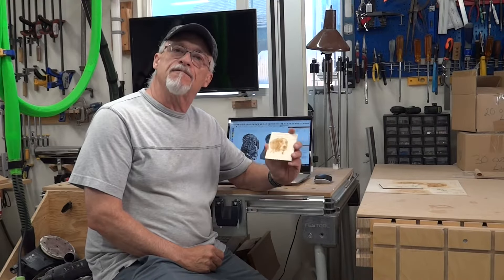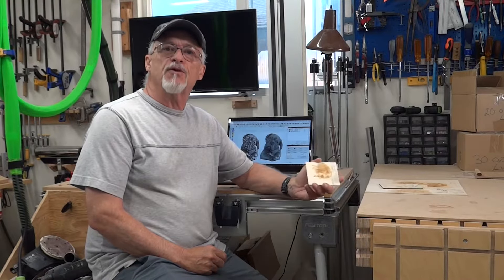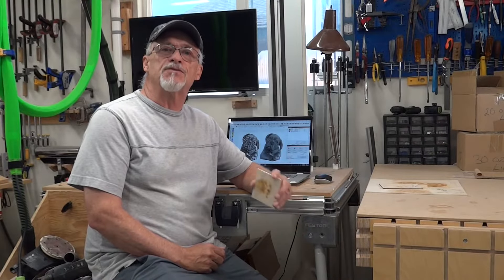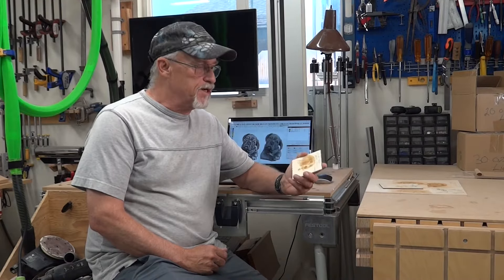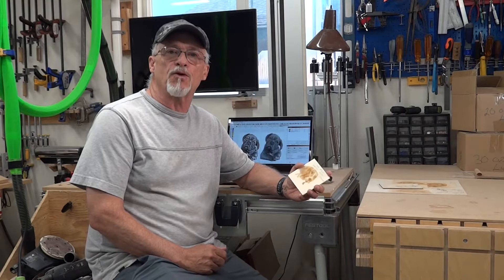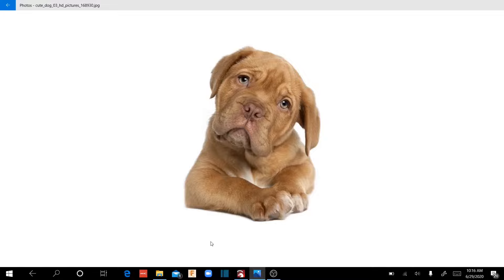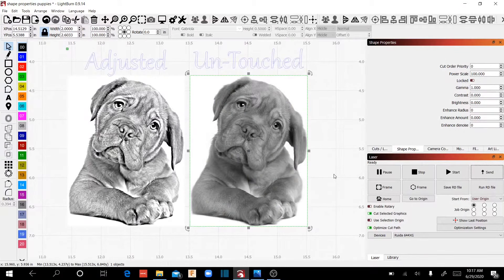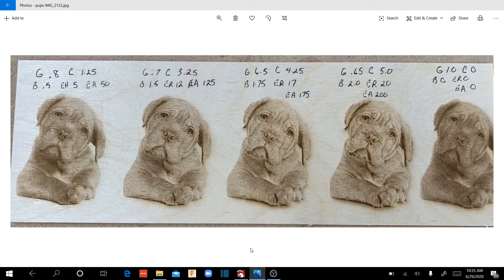Shape Properties in LightBurn for Pictures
I will apply different shape properties to the same puppy pictures to show you how your laser will engrave based on the  shape property settings in LightBurn.  Adjusting Gamma, Contrast, Brightness and Sharpness can have dramatic effects on the pictures you produce with your laser. I am just learning this process but thought you might like to see what I've learned.